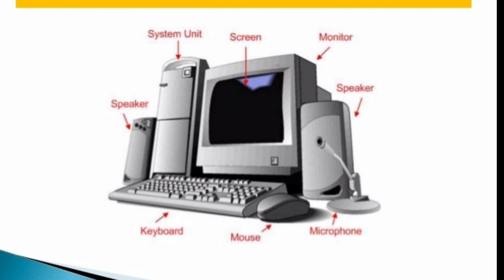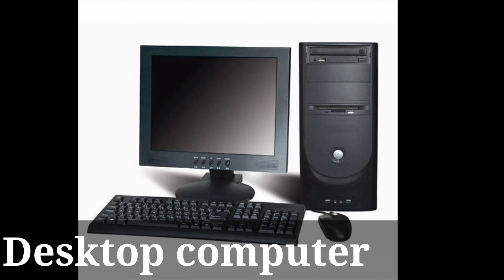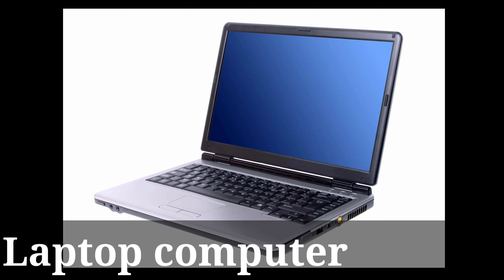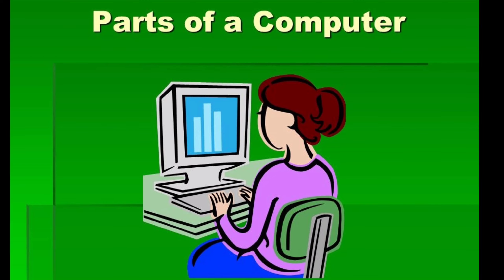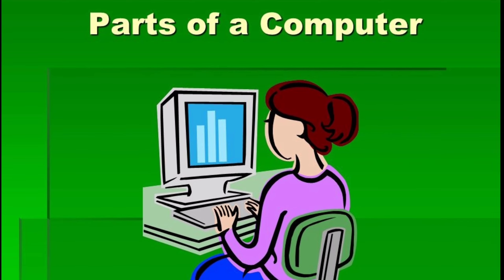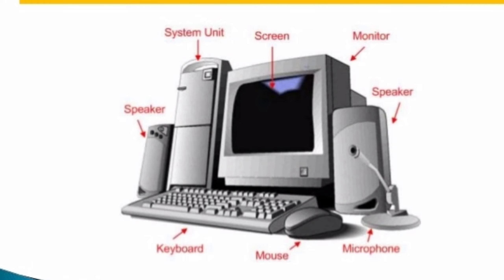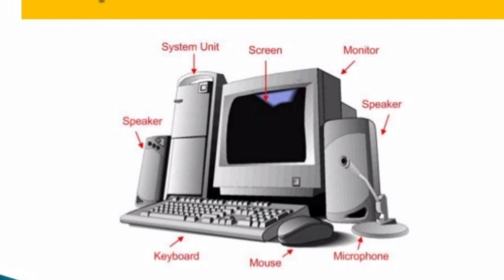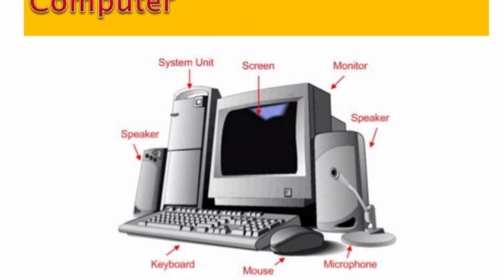Parts of computer //Computer Basic Knowledge for Students